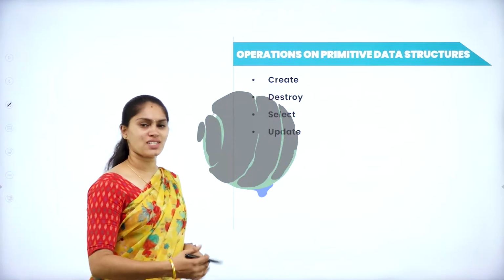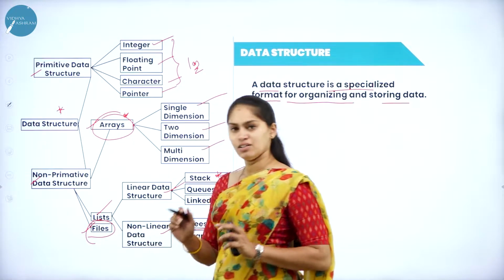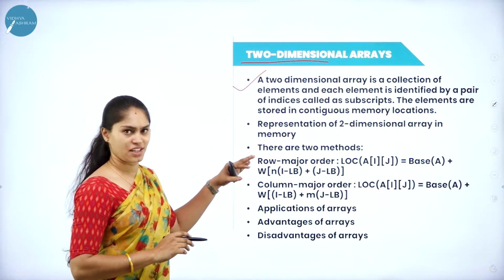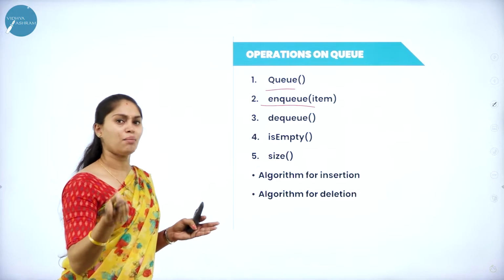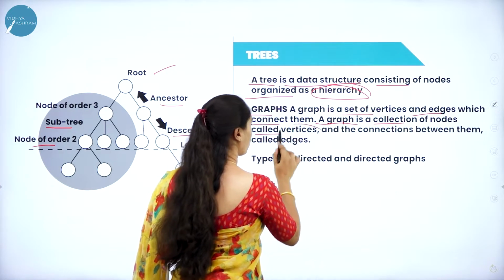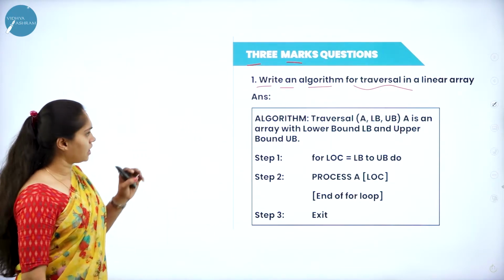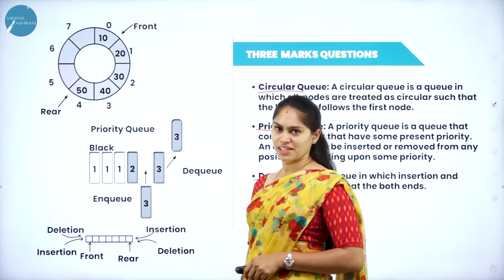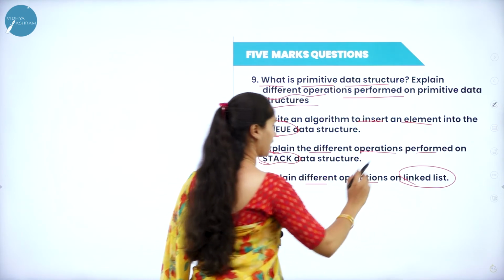DAY 68 | COMPUTER SCIENCE | II PUC | DATA STRUCTURES | REVISION | L1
Class : II PUC
Stream : SCIENCE AND COMMERCE
Subject : COMPUTER SCIENCE
Chapter Name : DATA STRUCTURES
Lecture : REVISION 1